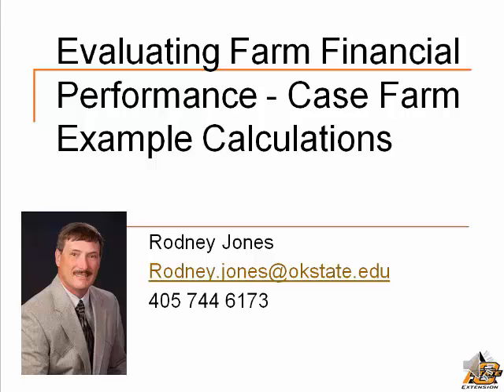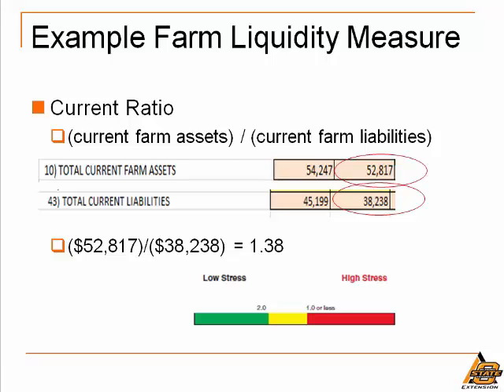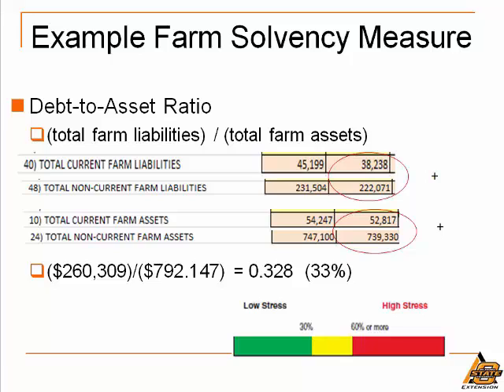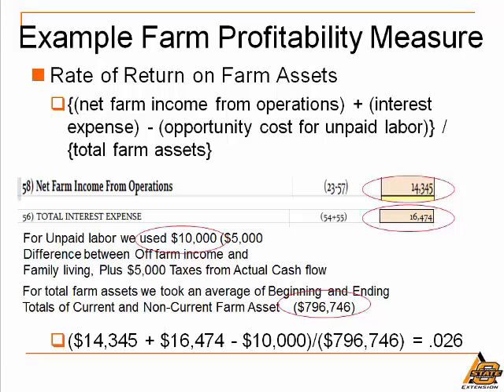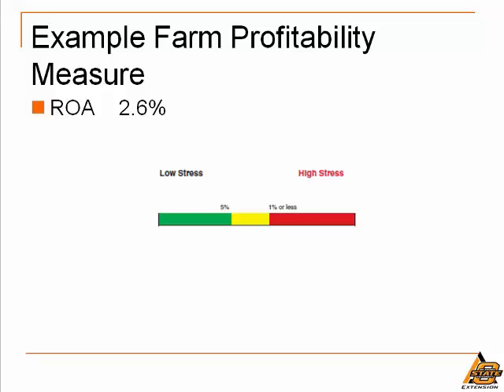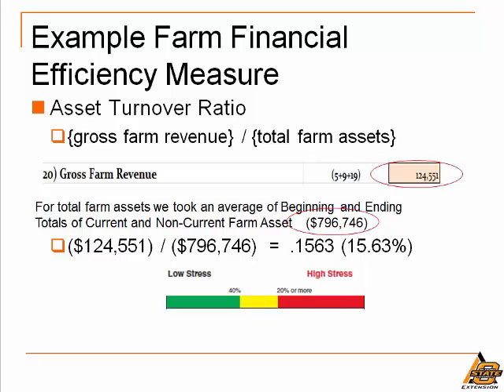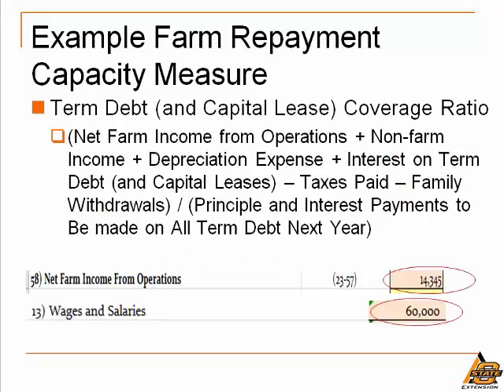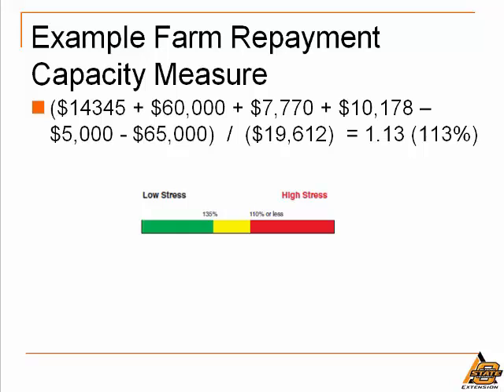Evaluating Farm Financial Performance: Case Farm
In this video, Dr. Rodney Jones demonstrates the use of financial ratios to evaluate farm financial performance using a case farm. This video is part of series on Financial and Production Management.